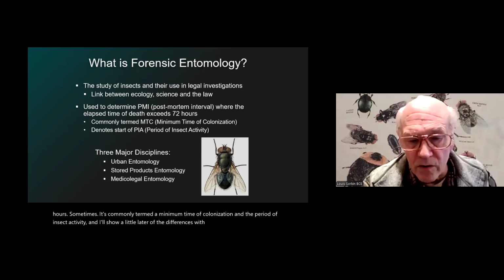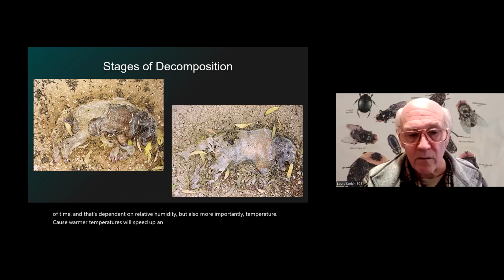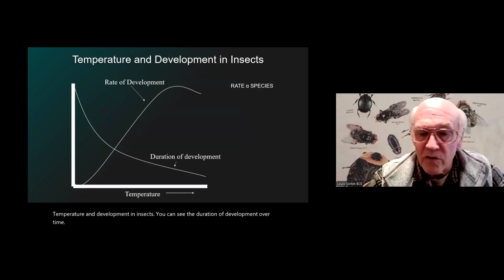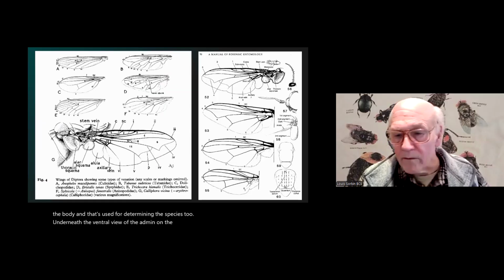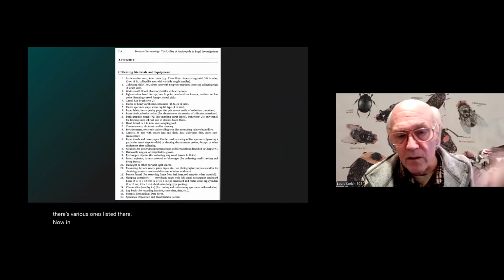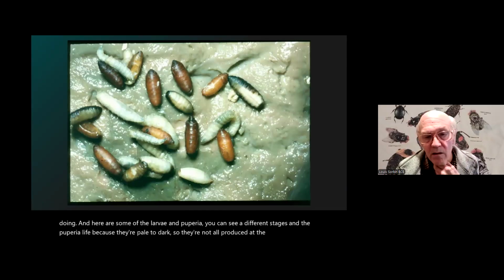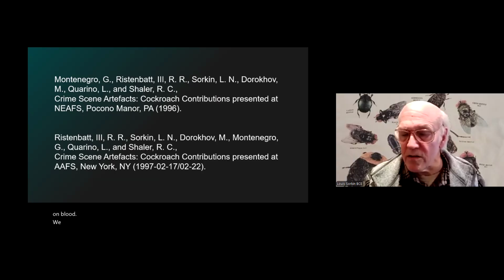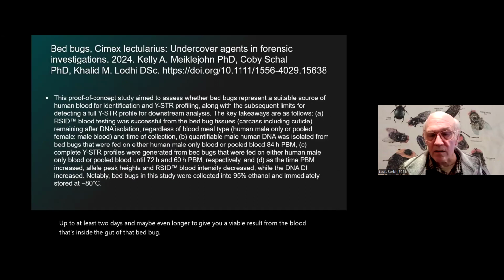Louis N. Sorkin Presentation-15th Global Webinar on Forensic Science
15th Global Webinar on Forensic Science organized by Global Scientific Guild during November 19-20, 2025